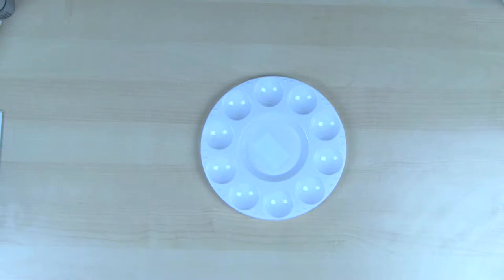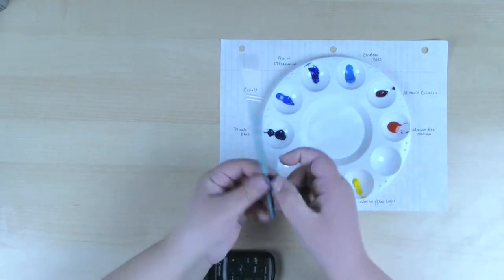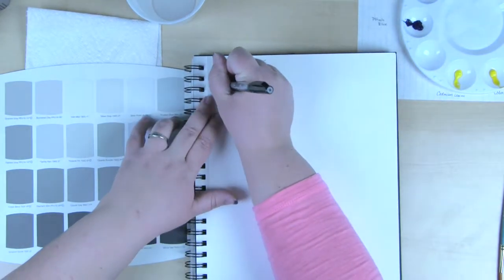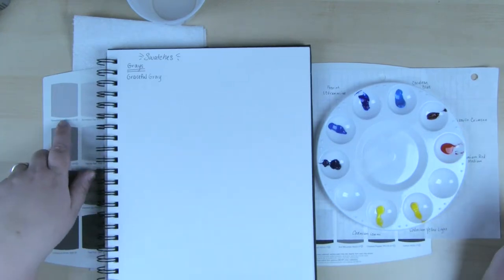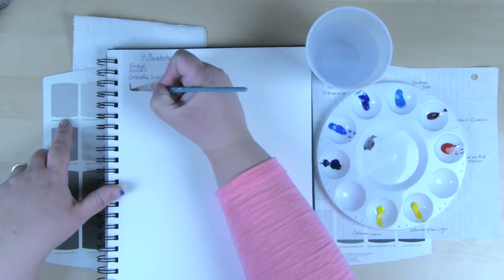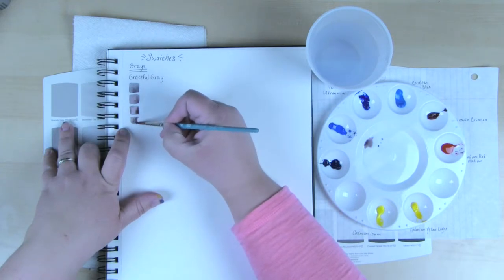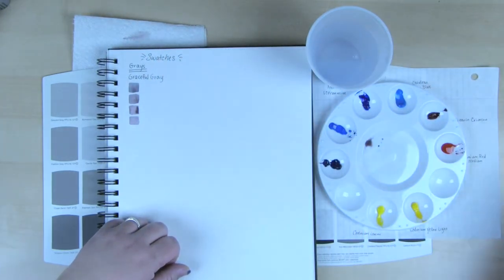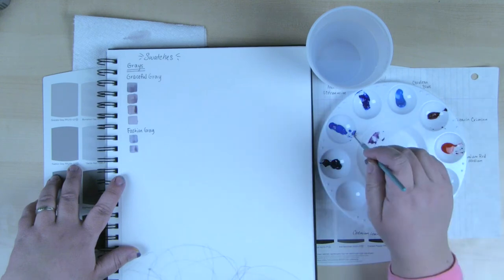Swatches, how to mix colors using only red, yellow, and blue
Alizarine Crimson, Cadmium Red Medium, Rose, Ultramarine Blue, Pthalo Blue, Cobalt, Cerulean Blue, Lemon Yellow and Cadmium Yellow Light